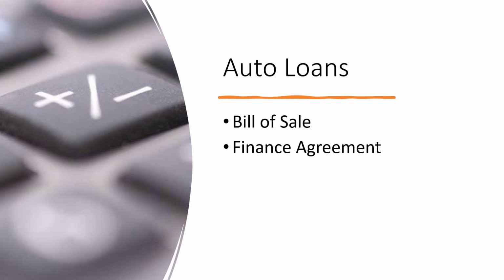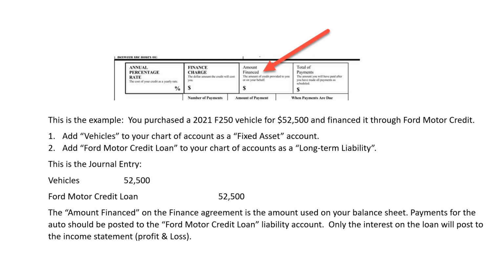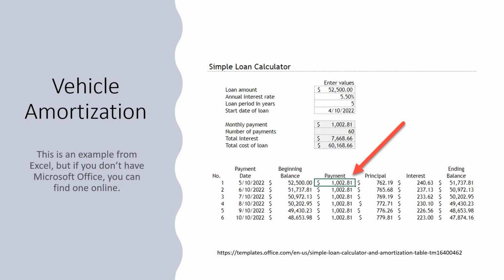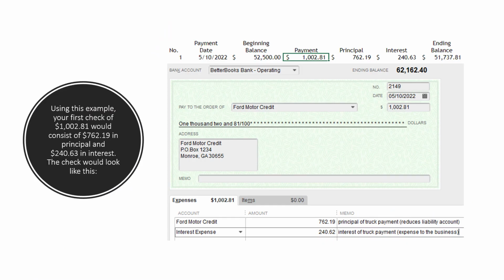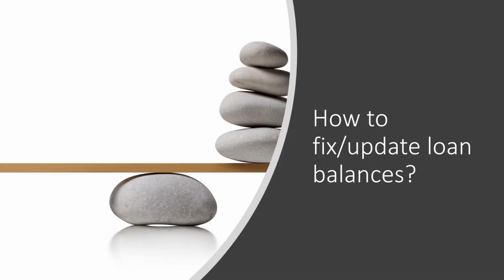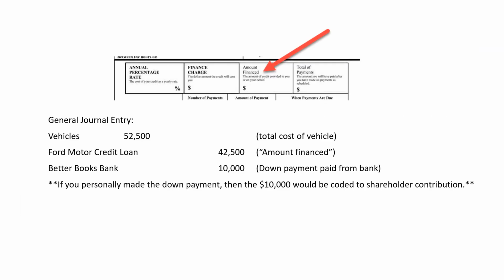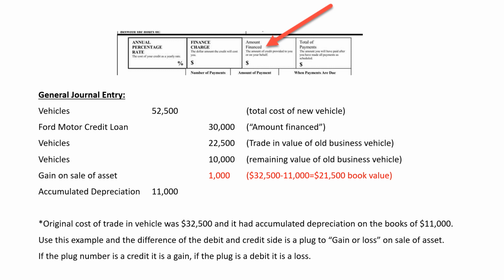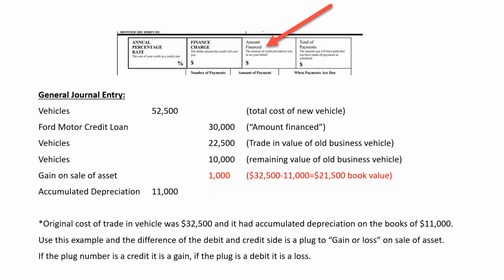BetterBooks Advanced Training - 6 Auto Loans